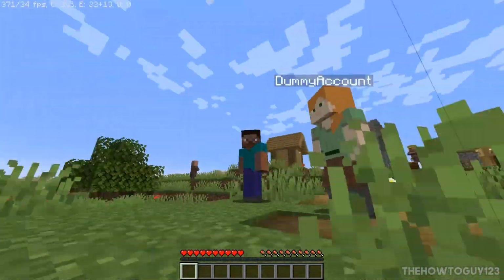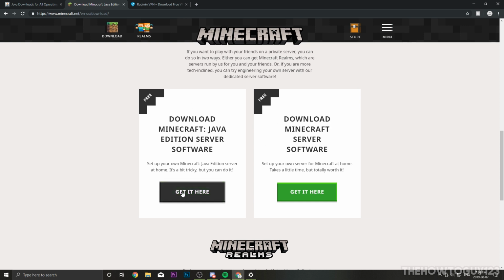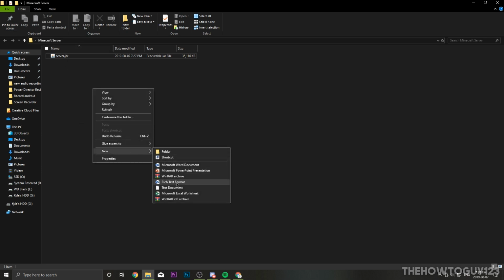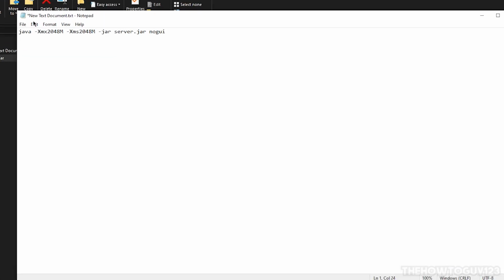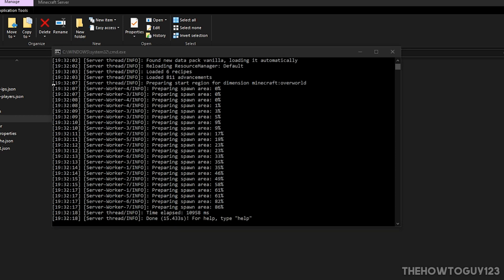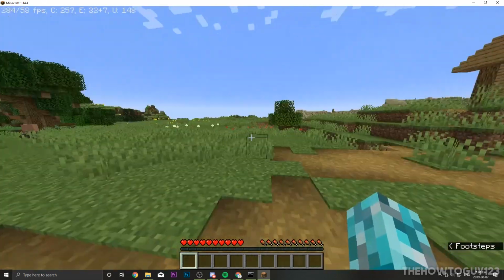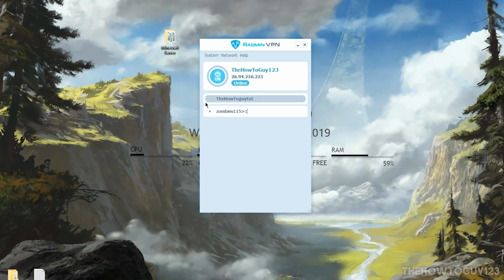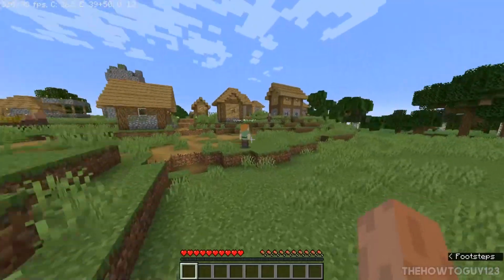How To Make A Minecraft Server For 1.19 - No Port Forwarding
In this tutorial, I will show you how to make a Minecraft server without port forwarding. This is the easiest way to make a Minecraft server and will work for all versions of Minecraft.

UPDATE for 1.17+
If you get an "Exception in thread "main" java.lang.UnsupportedClassVersionError: net/minecraft/server/Main has been compiled by a more recent version of the Java Runtime..." error Go to this link and download and install the Windows x64 Installer

Radmin VPN (As of 2022 I recommend Hamachi or Zerotier, but Radmin works just fine still).

You can choose to use hamachi as well. Works exactly the same. You'll need to use hamachi if you are on a Mac:

If you are getting this error "io.channel.AbstractChannel$AnnotatedConnectException: Connection timed out:further information" try to allow your server through your firewall. Watch this video on how to do it its an old video, but still relevant. If that doesn't work try adding :25565 beside your ip address when entering it into minecraft. For example 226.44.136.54:25565. You should also try restarting you game, or turning radmin on and off.

If you can't see the .jar and .bat extensions, this is normal as windows does not show the extensions by default. To enable this, in the folder at the top click view, then check file name extensions.